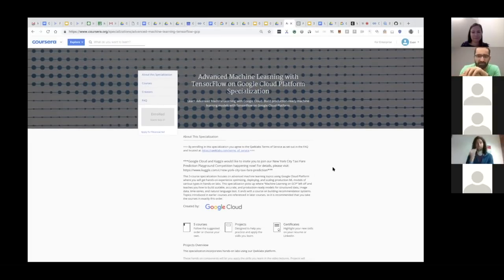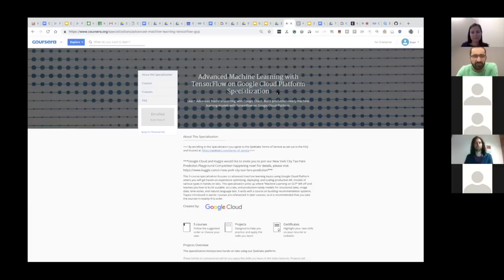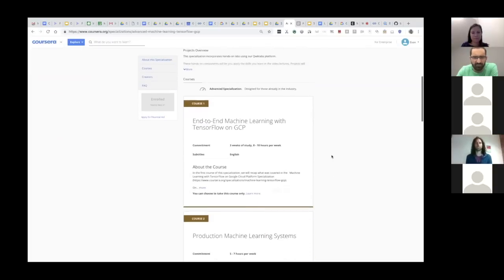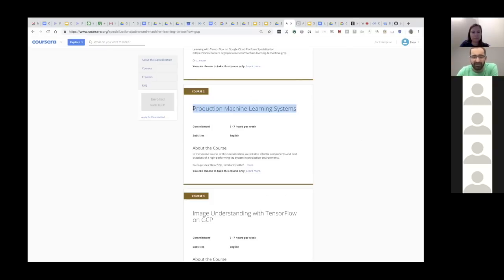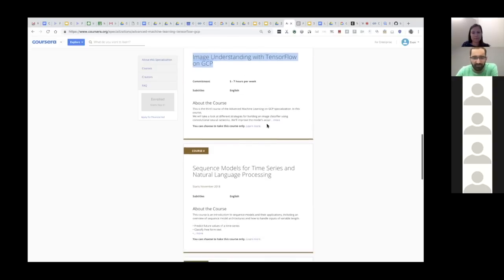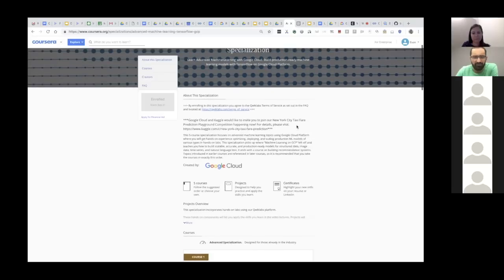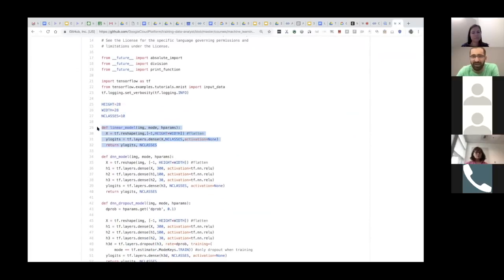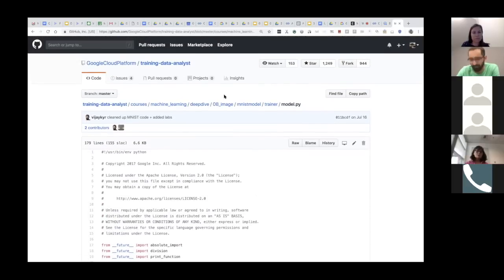Google Cloud | Coursera Data Science Community Webinar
4 guests with different data-related roles at Google Cloud:

Evan Jones, Technical Curriculum Developer, talks about what's in the Advanced ML with TensorFlow on GCP specialization and why aspiring ML engineers should know it.

Amy Unruh, Developer Relations Engineer, talks about how ML pipelines is an important topic, that is never usually considered in ML courses

Alex Hanna, Technical Curriculum Developer, talks about how her work on ML informs the way she approaches teaching

Wesley Turner, Cloud Machine Learning Engineer, talks about how Google Cloud helps customers build ML models